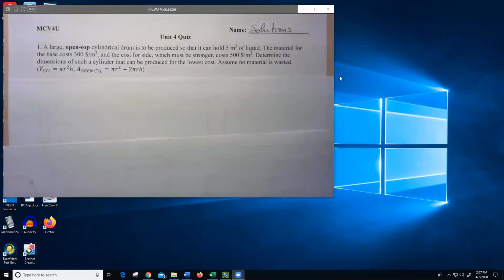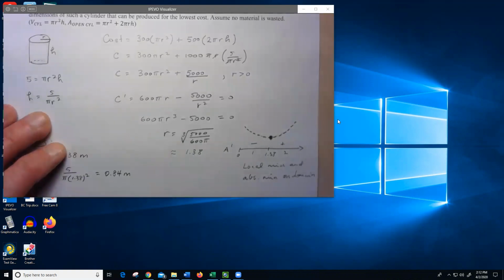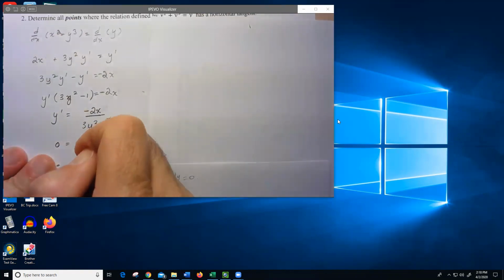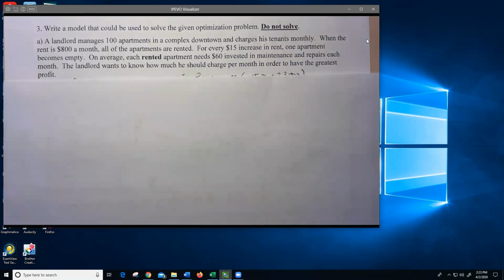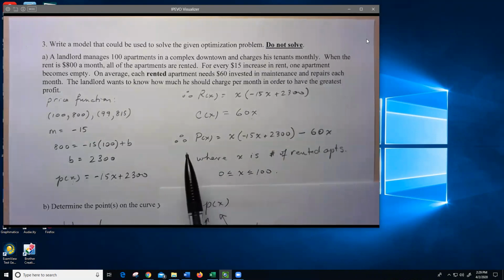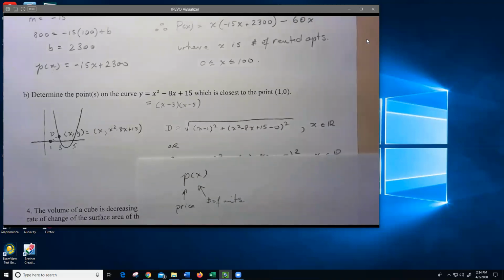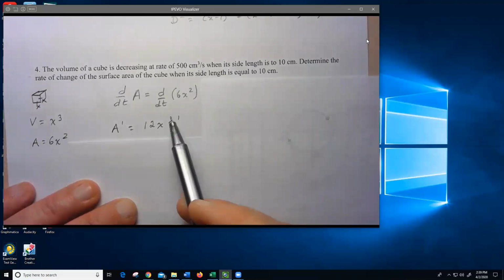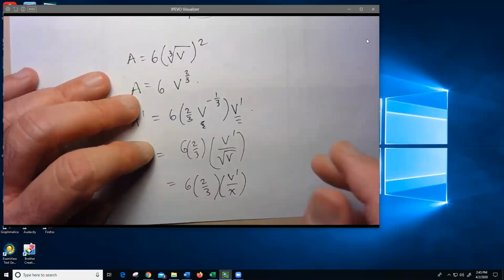MCV4U Unit 4 Quiz Take Up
Please forgive the disaster that is # 2.